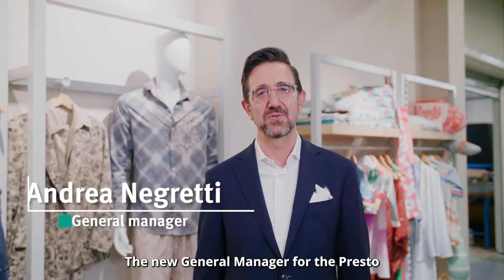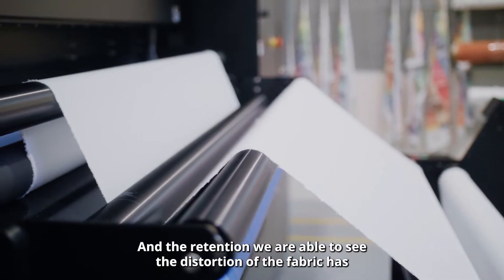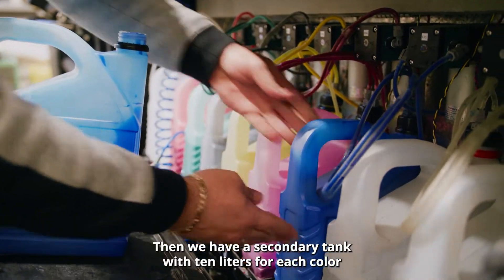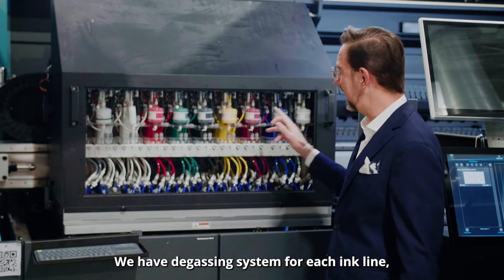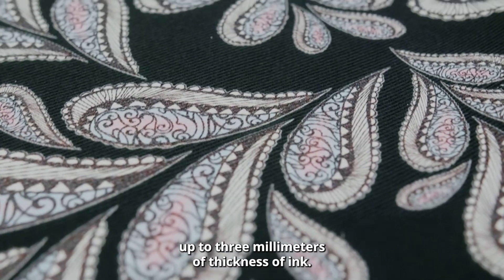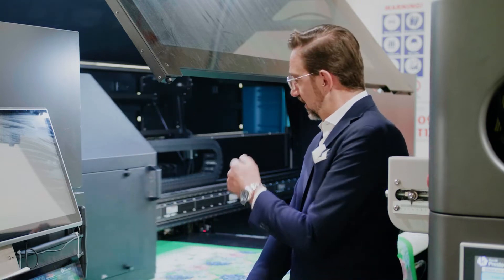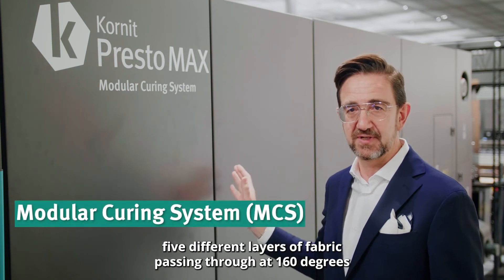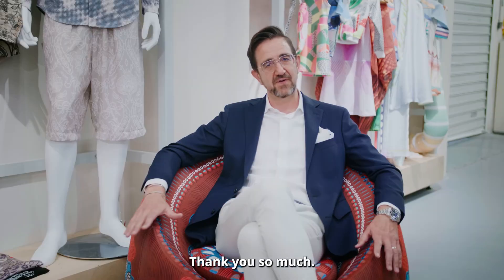The Kornit Presto MAX - Demo video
The Most Versatile On-Demand Single-Step DTF solution for high-quality, direct-to-fabric decoration, including white printing on colored fabrics